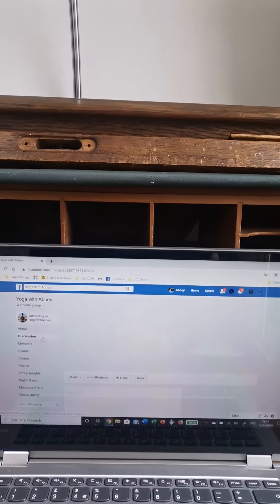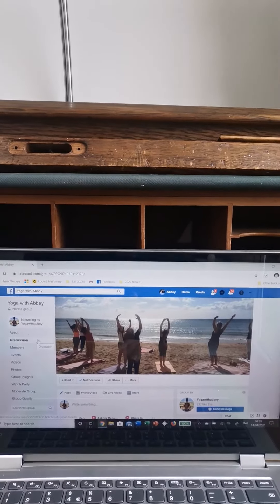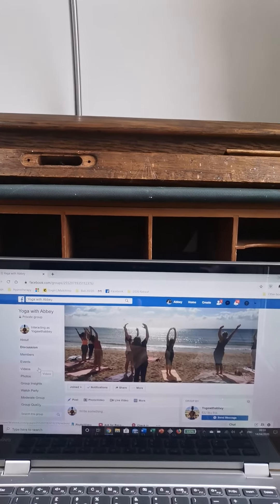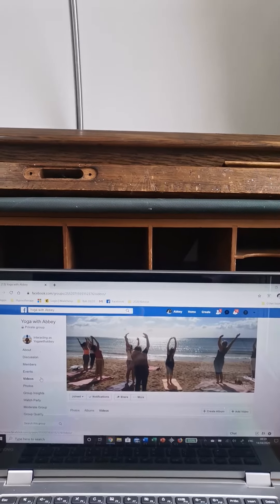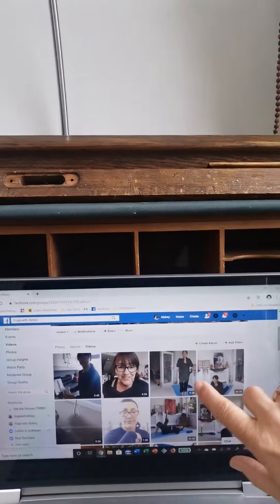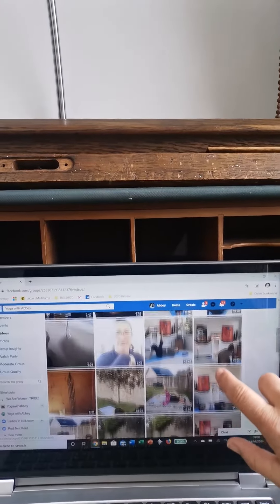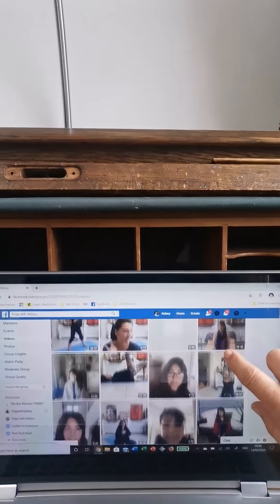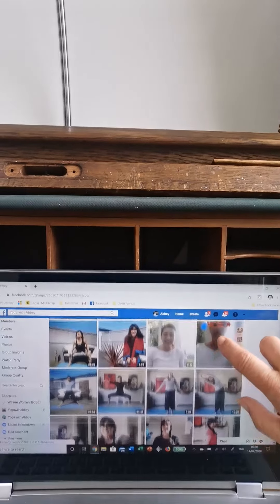14 April 2020